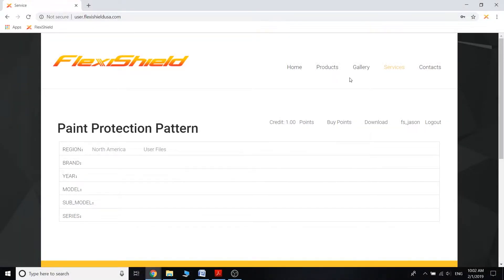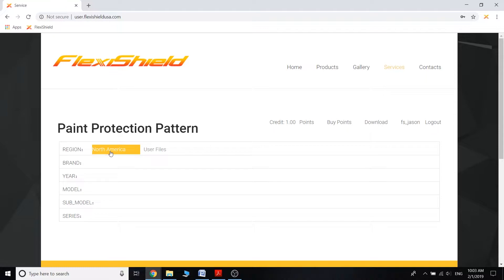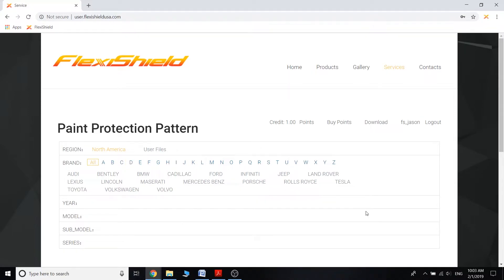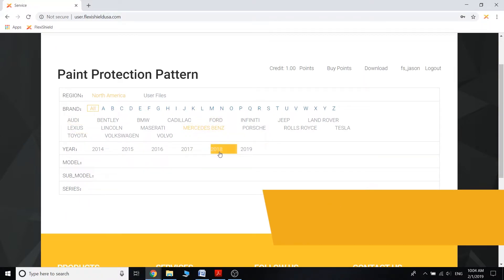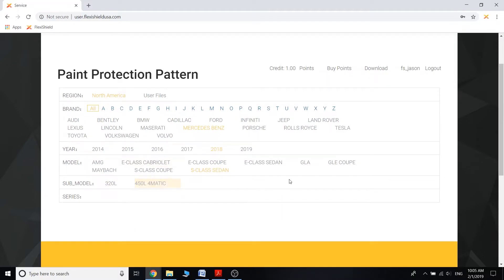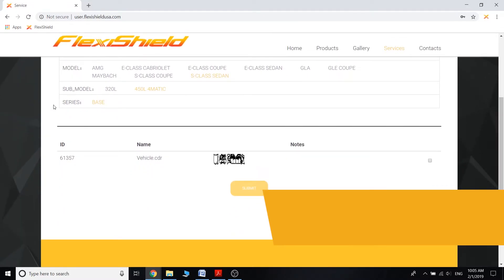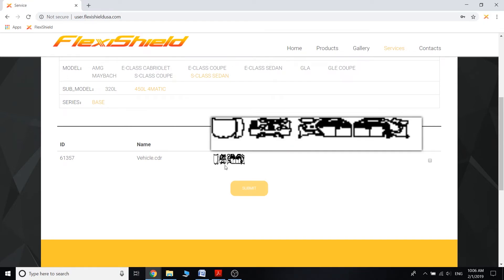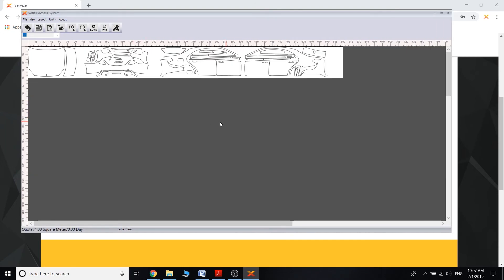RAP Tutorial 2: Navigating the FlexiShield Database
RAP is the brand new cutting program from FlexiShield PPF. Learn how to navigate the FlexiShield database to find patterns in the second tutorial video for FlexiShield's RAP.